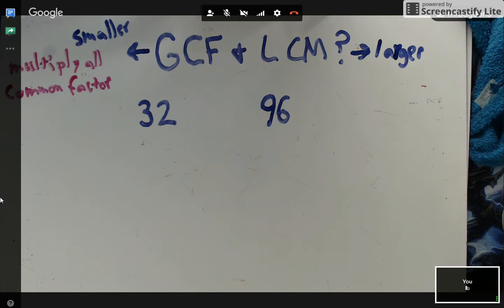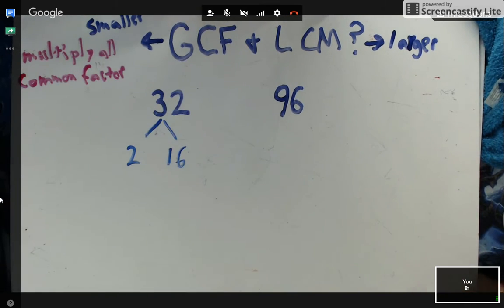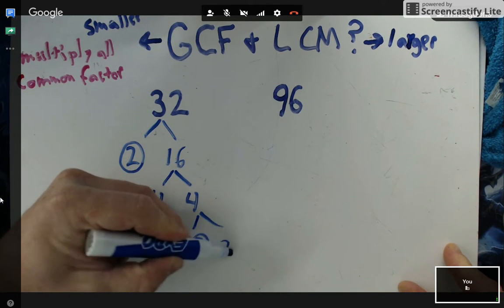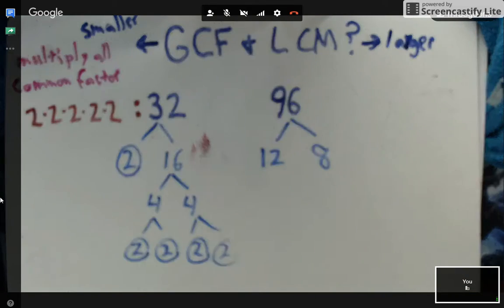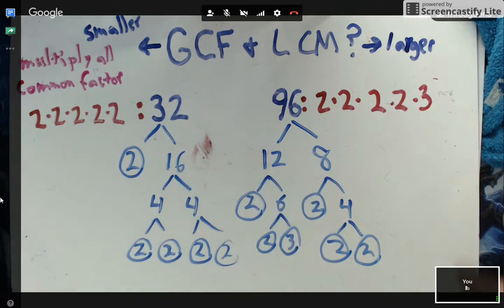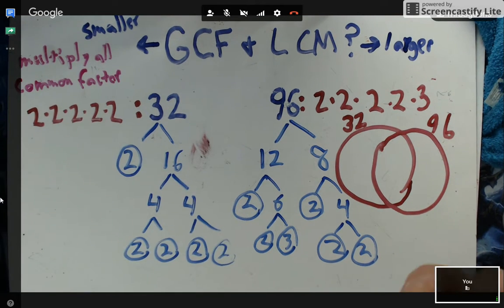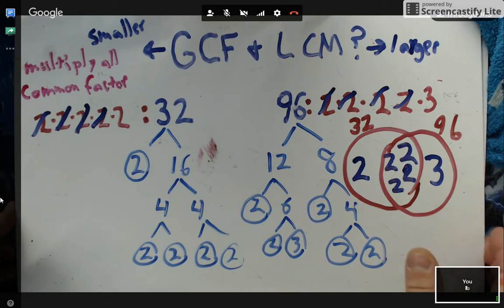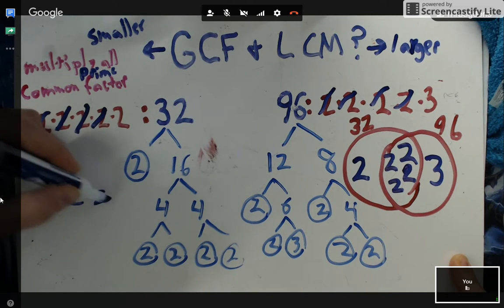GCF and LCM2